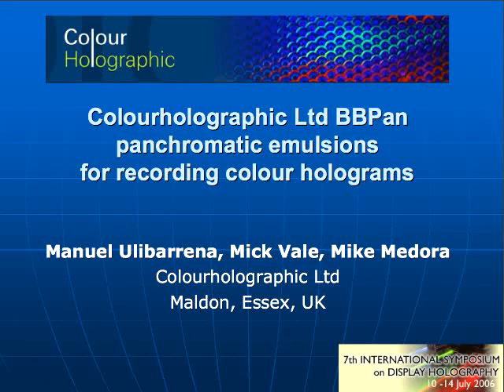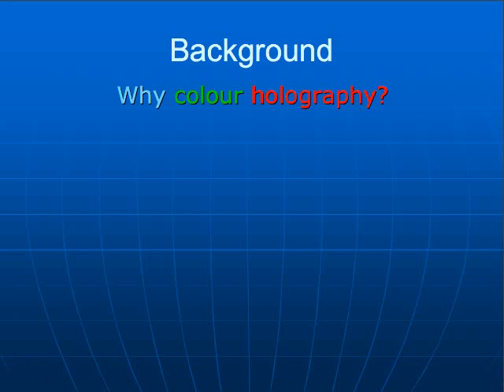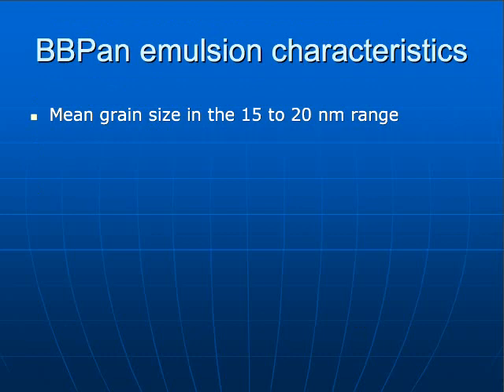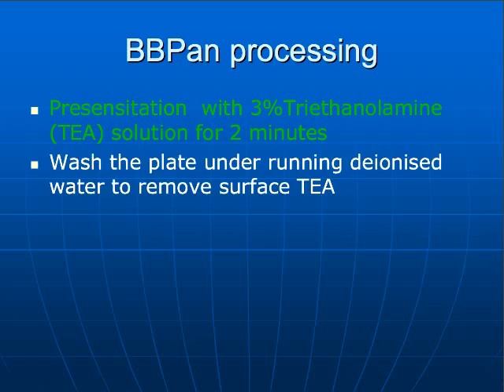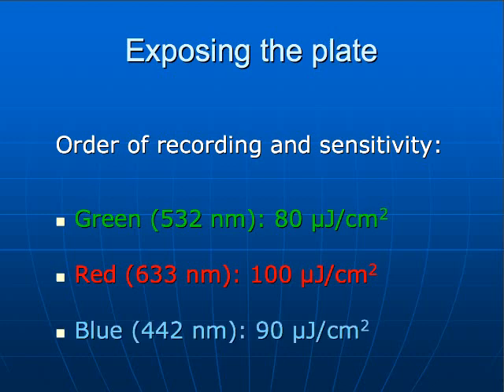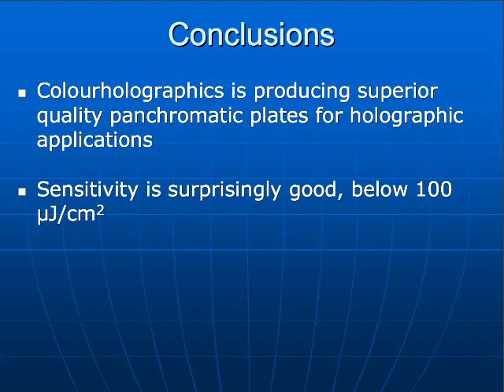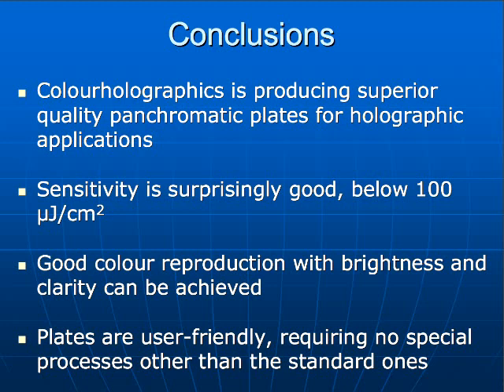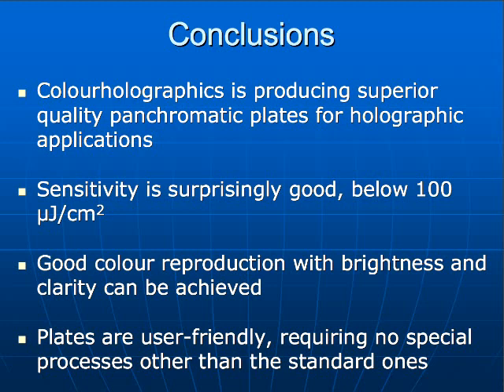Colourholographic Ltd BBPan panchromatic emulsions for recording colour holograms